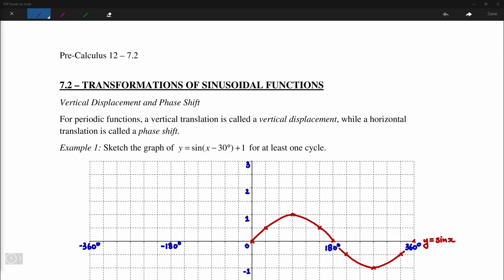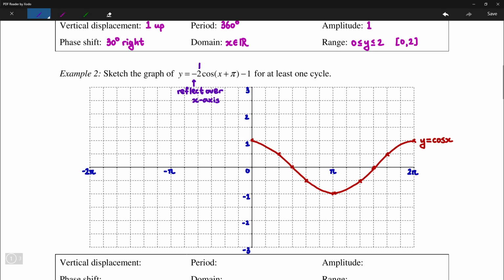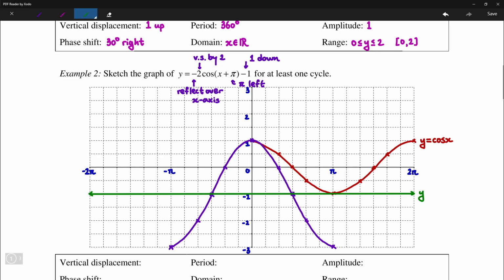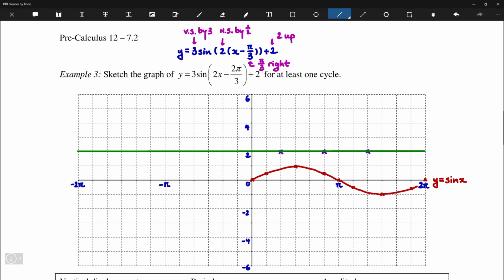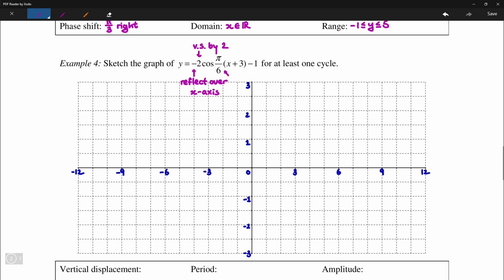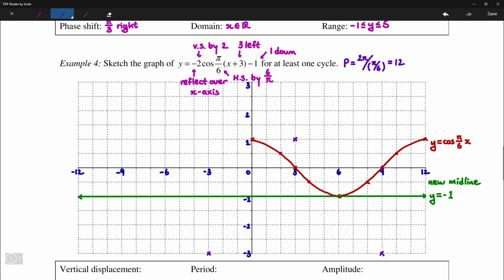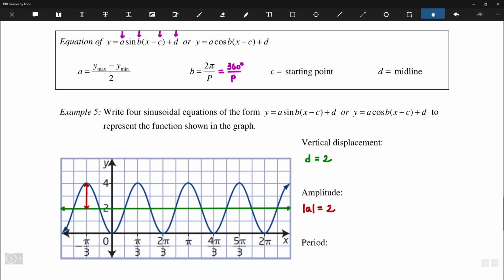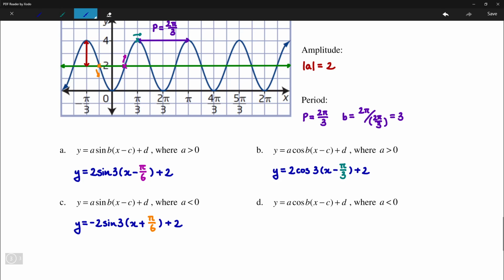7.2 - Transformations of Sinusoidal Functions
Going over 7.2 - Transformations of Sinusoidal Functions